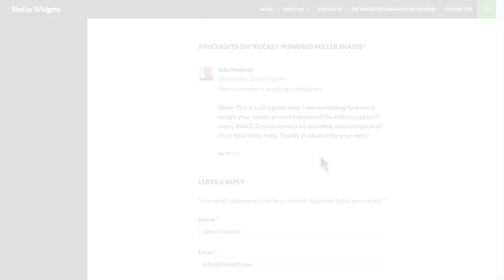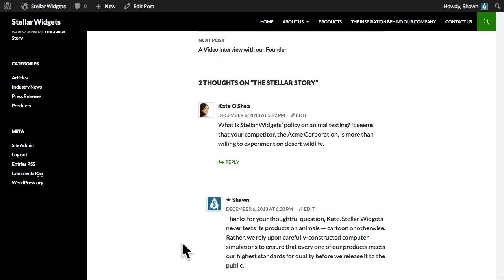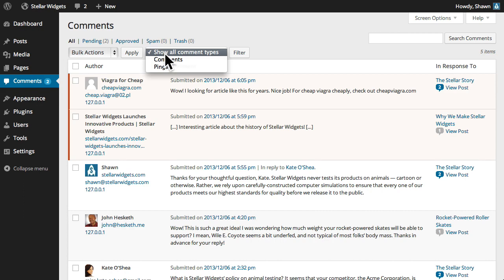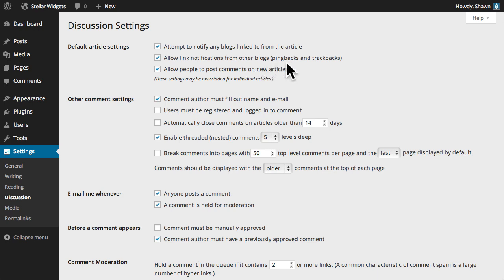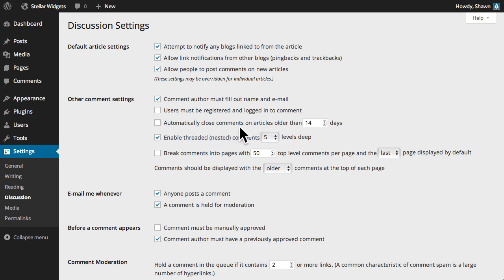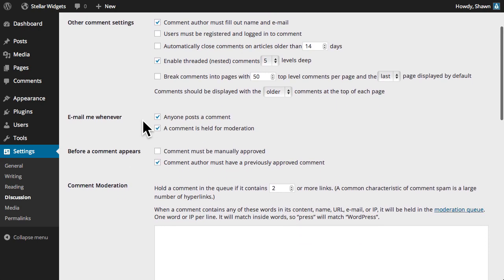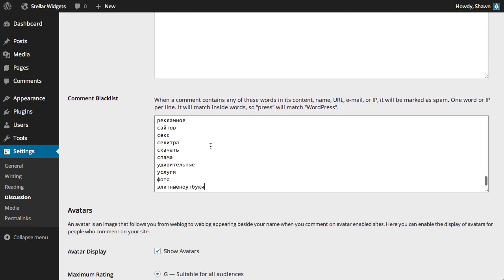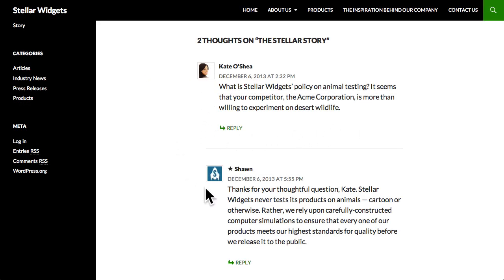WordPress 101: Comments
Keeping up with comments, especially spam comments, is incredibly important for your site's community. Learn what you need to know here.